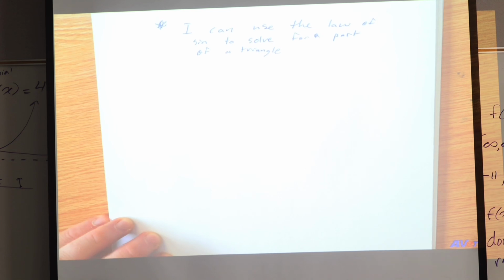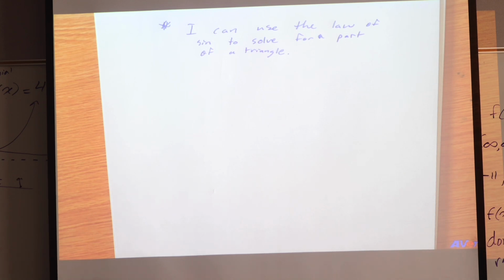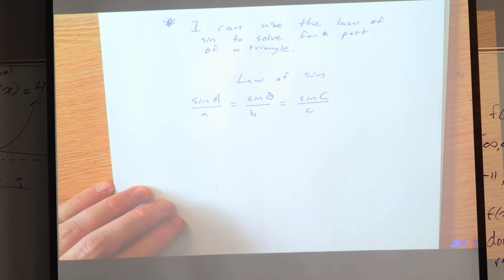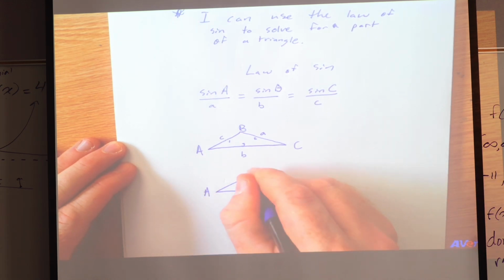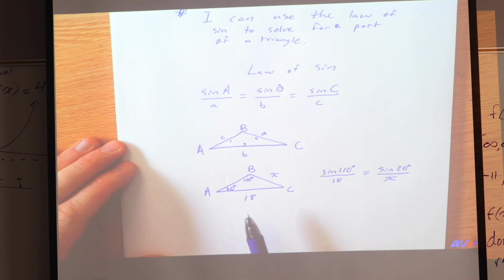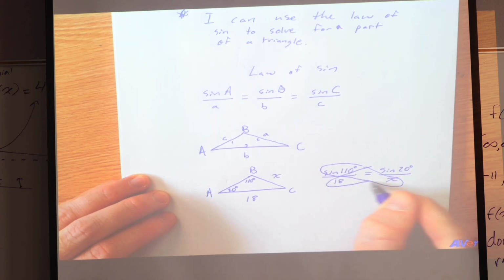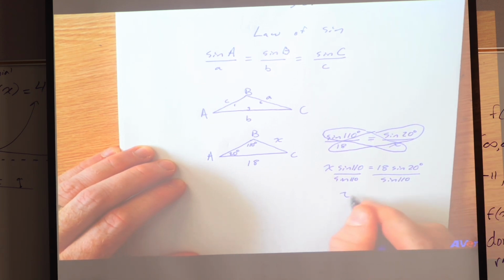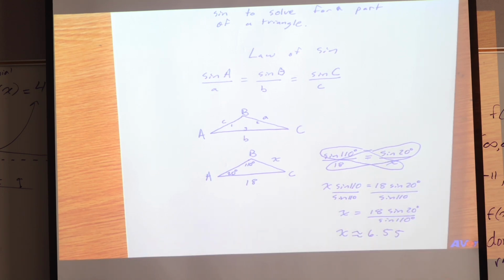Law of Sin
In this video we use the law of sin to solve for a missing side.